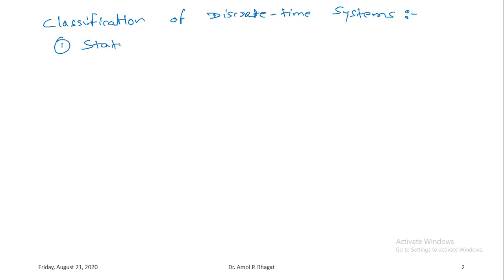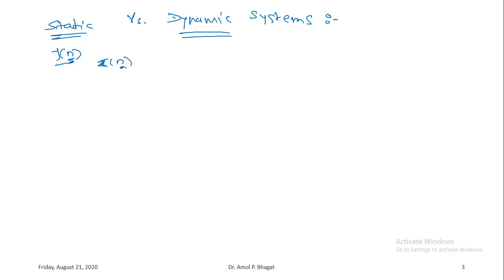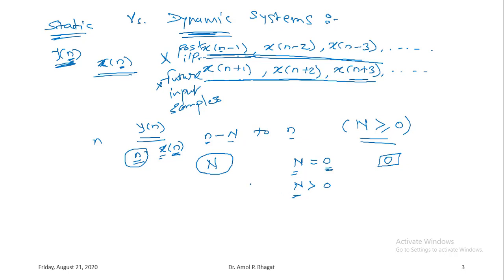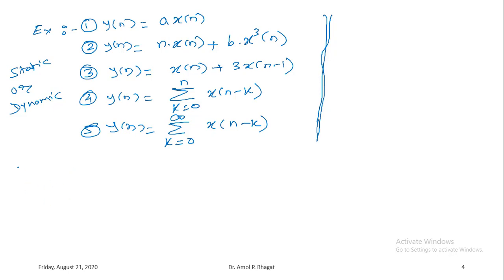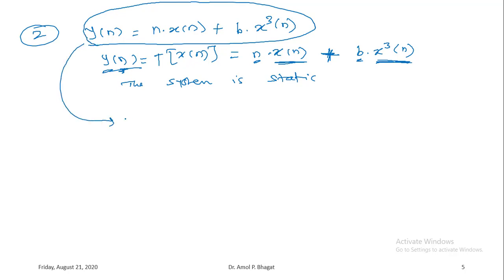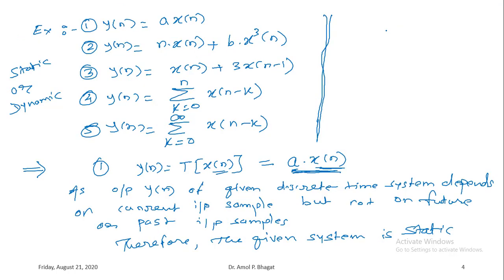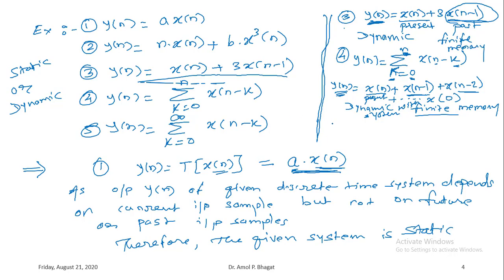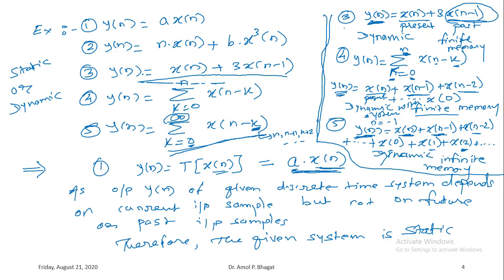Digital Signal Processing: Session 13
Classification of Discrete-Time Systems, Static Versus Dynamic Systems, Static Systems, Dynamic Systems, Examples